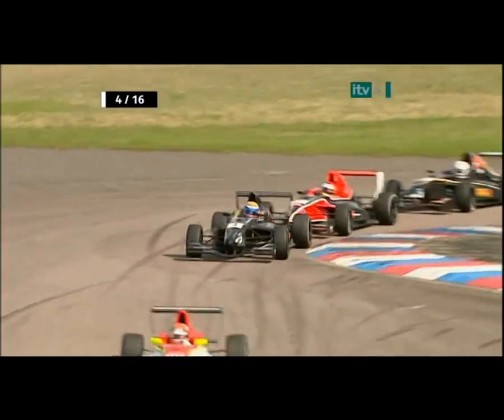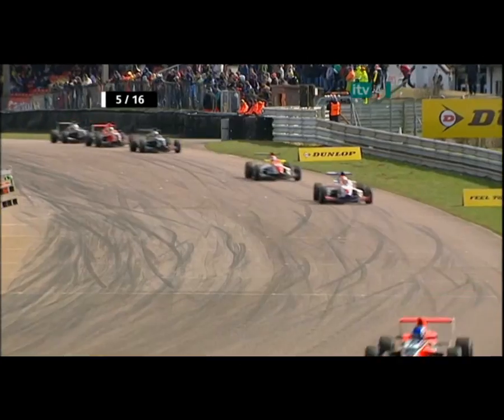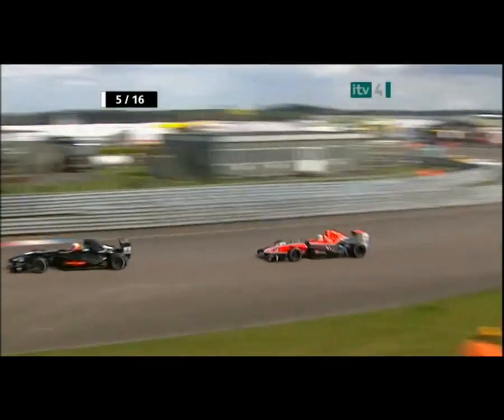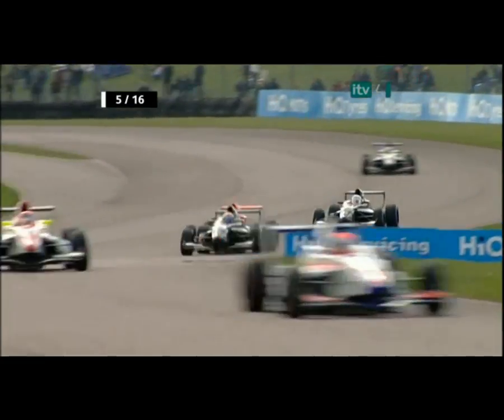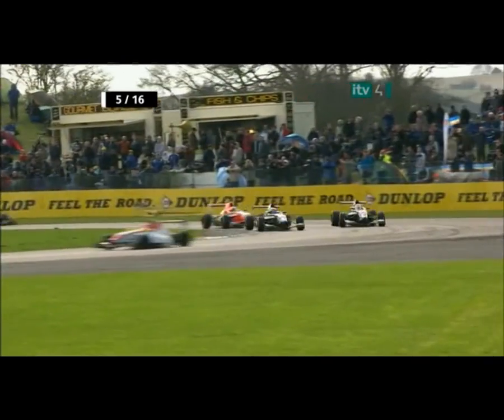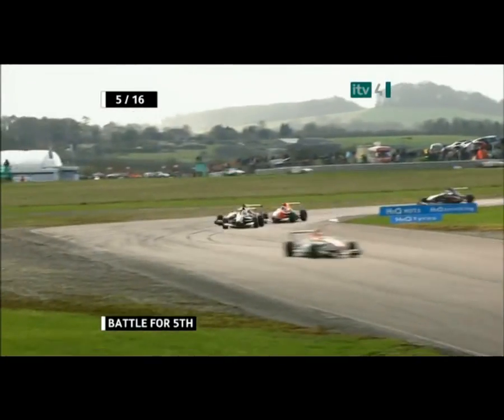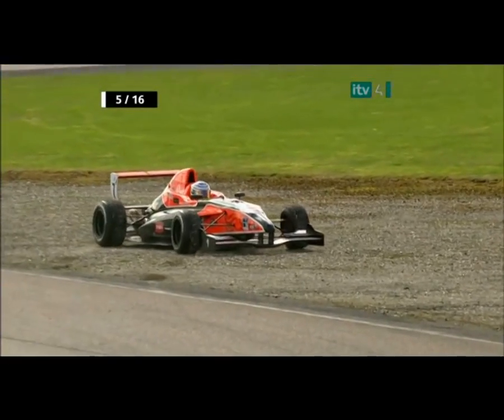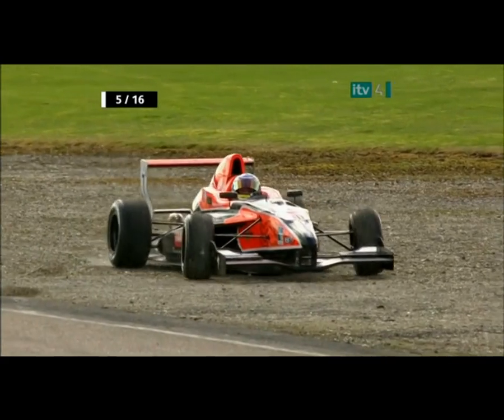Tamas Pal Kiss pass Thruxton Formula Renault 2010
Kiss Pál Tamás egyik nagyszerű előzése az angol Formula Renault sorozat második futamán.

Tamas Pal Kiss' beautiful pass on the second race of the British Formula Renault championship.